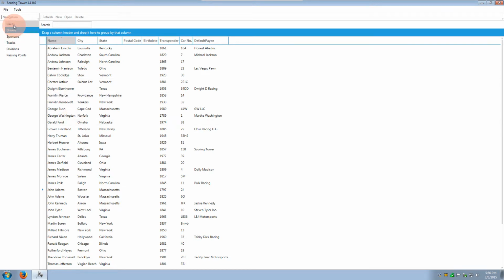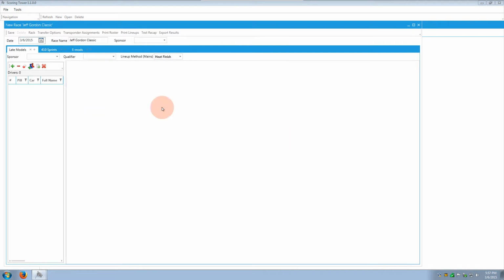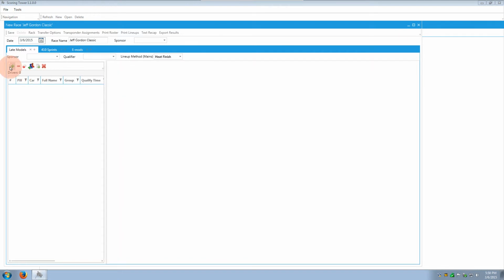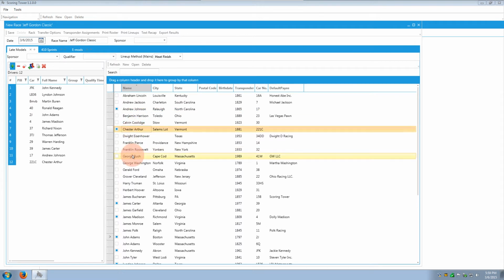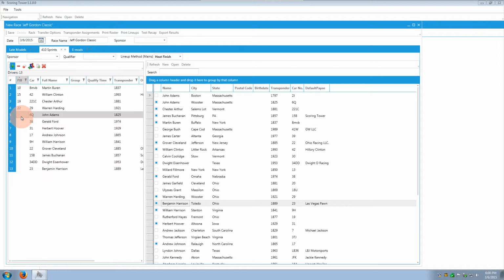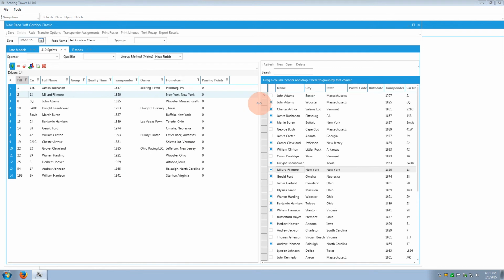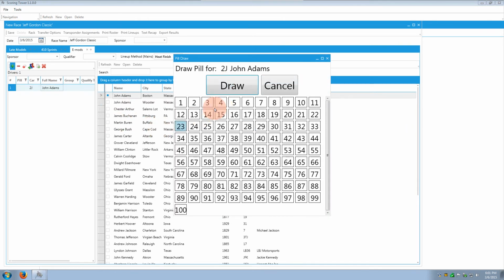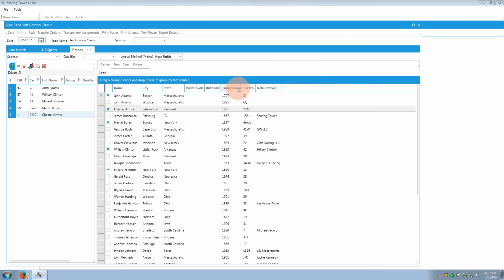3 Entering Drivers pill Draw